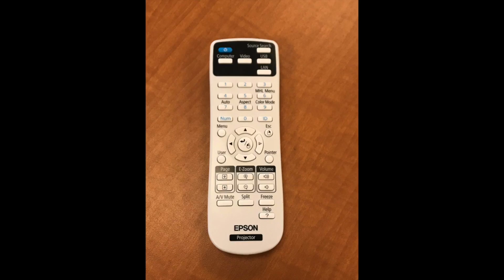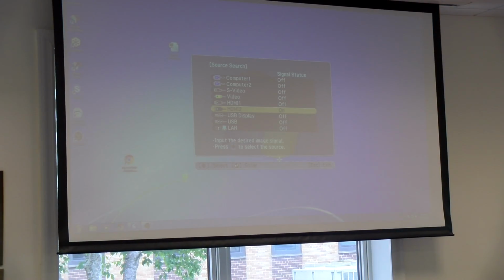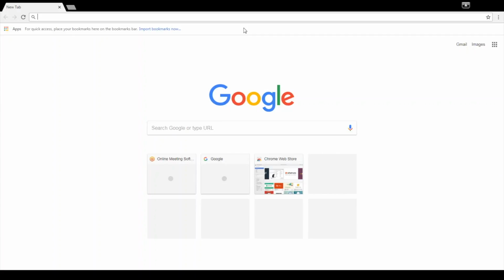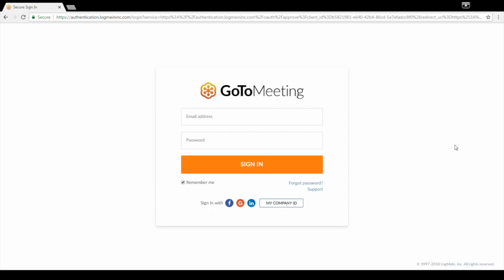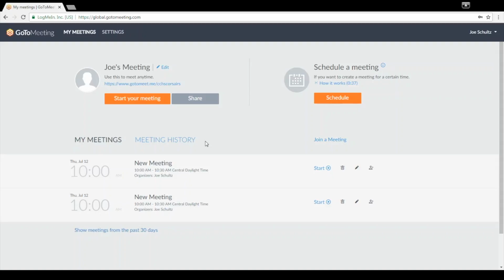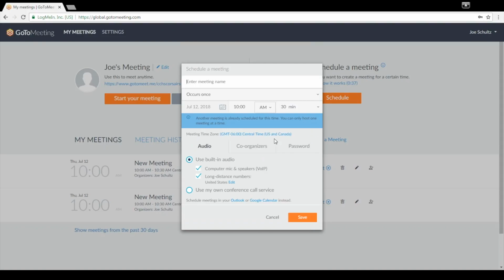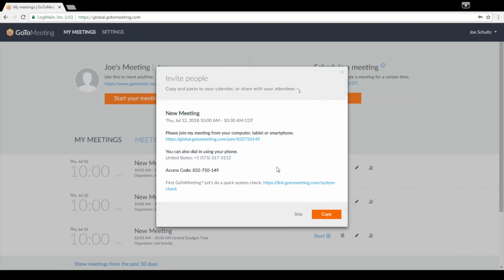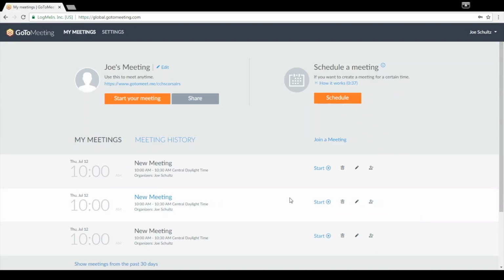President's Board Room Tutorial Video